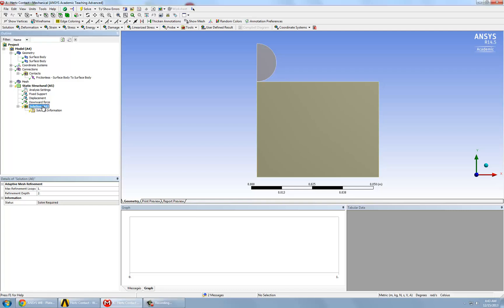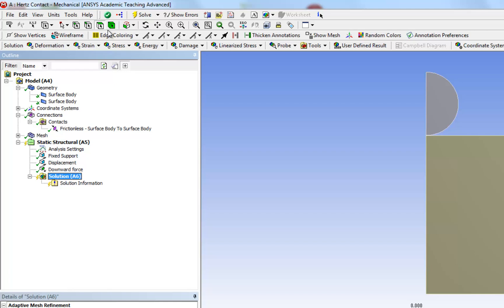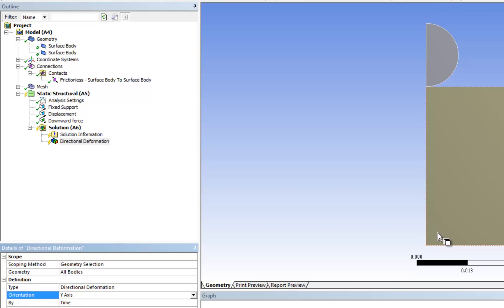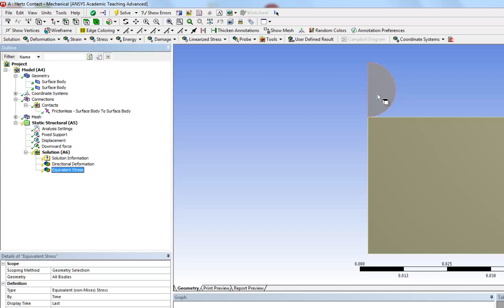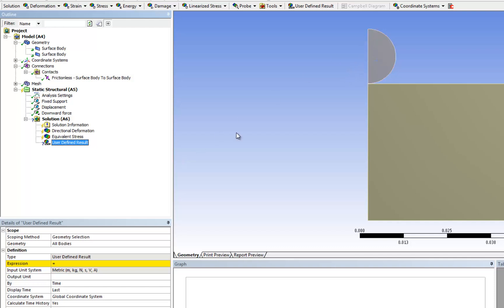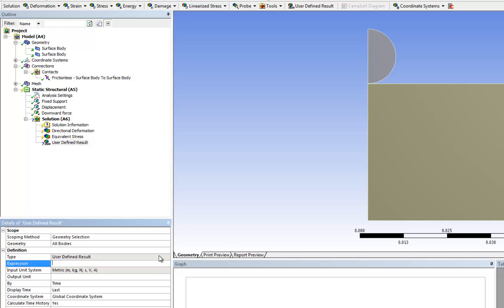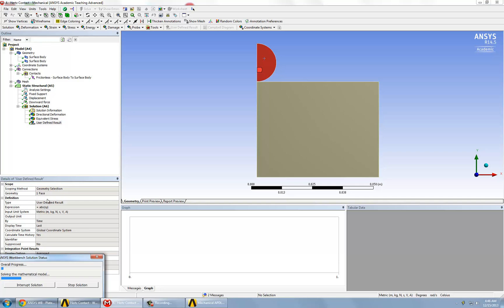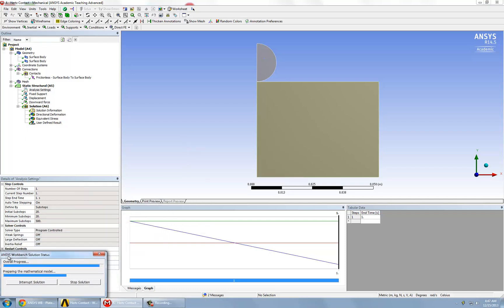Hertz Contact Mechanics Using Ansys Workbench — Numerical Solution, Part 2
This video shows how to carry out the solving process in Ansys Workbench to obtain nodal displacements. This video is part of the Ansys Innovation Course: Hertz Contact Mechanics Using Ansys Workbench. Cornell University also offers a Fluid Dynamics Simulations Using Ansys online certificate authored by Dr. Rajesh Bhaskaran.